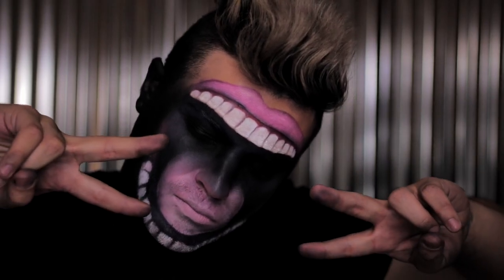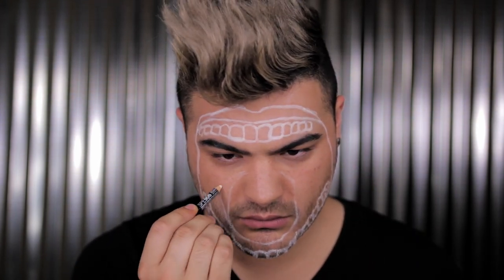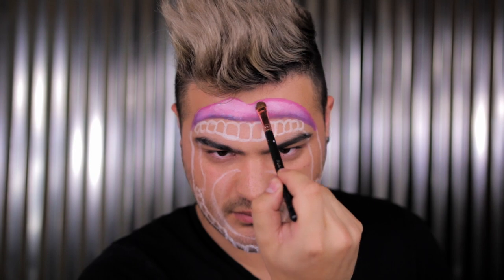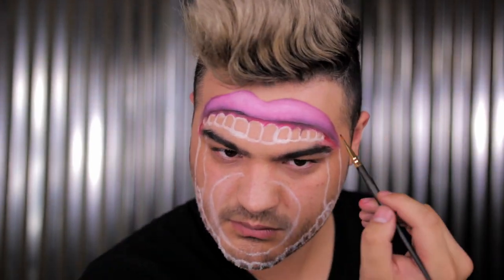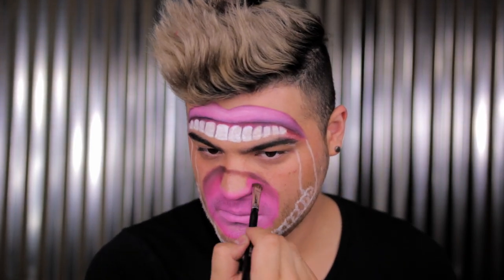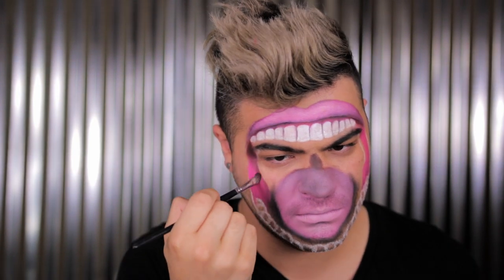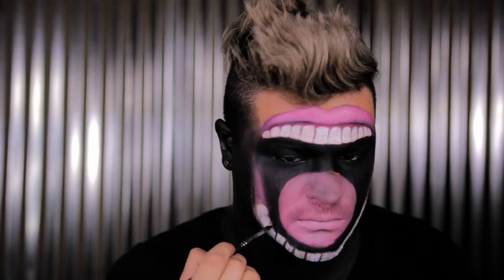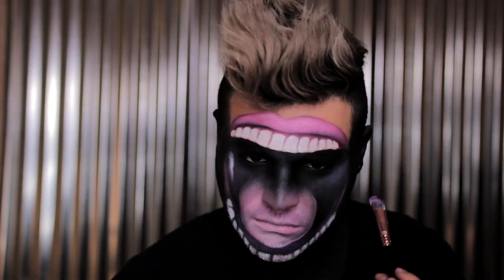Mouth Face Paint Tutorial | Alex Faction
Inspiration by a photo by @marcellaohmeara
Original Artist: Krystal Geannie @artsi_fartsie_krystal

Fun illusionary face paint of a giant mouth over ones face. I saw this photo floating around the internet and wanted to see if I could pull it off! If you decide to recreate this look tag me on social media I would love to see it! Check out the original artist as well! :)

Sigma Complete Professional 29 Brush Set (My Professional Set)